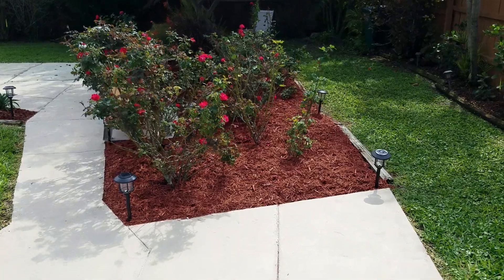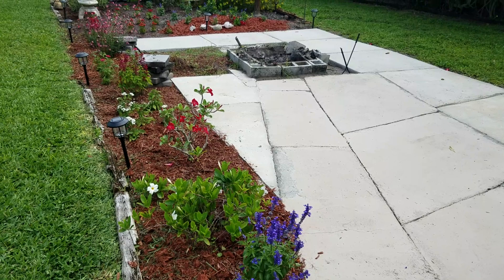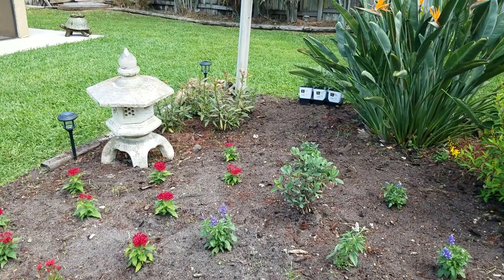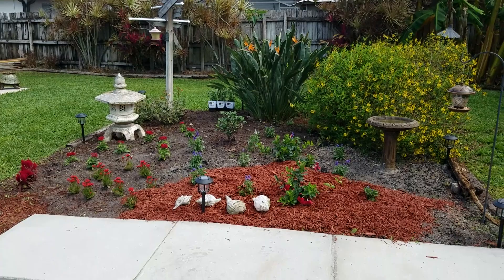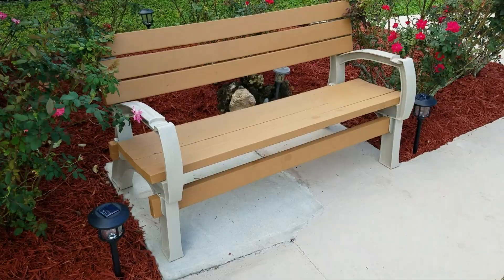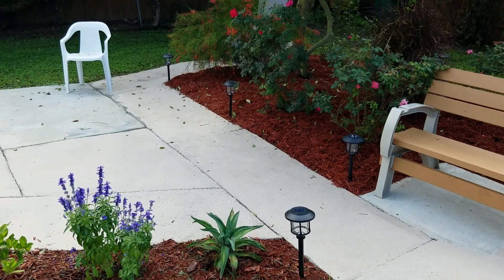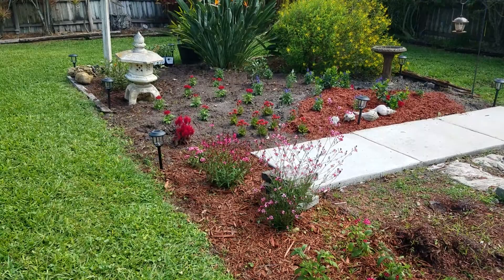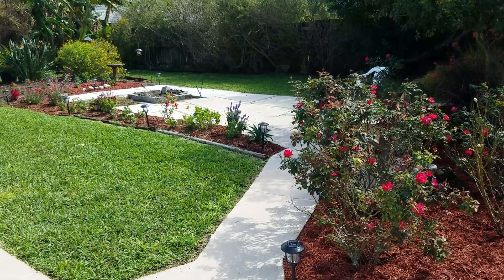easy monarch butterfly garden build